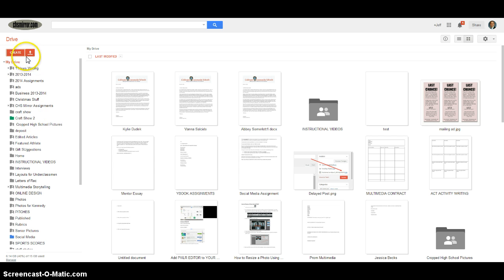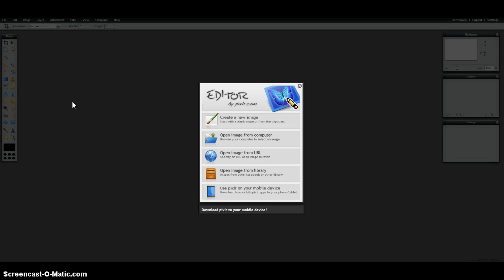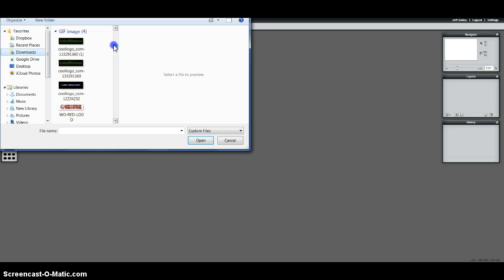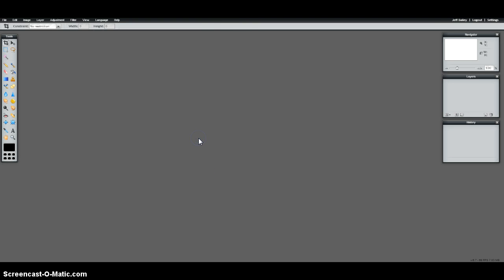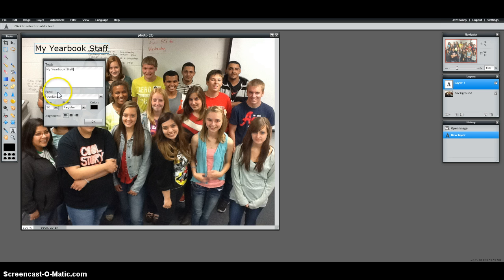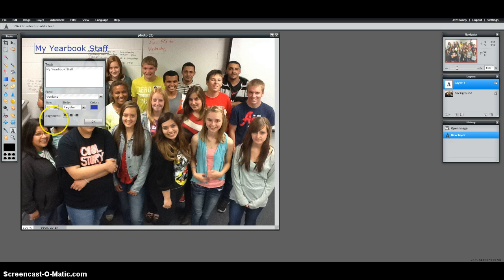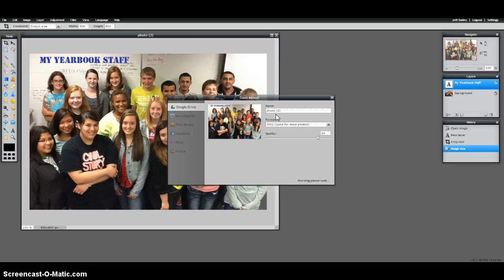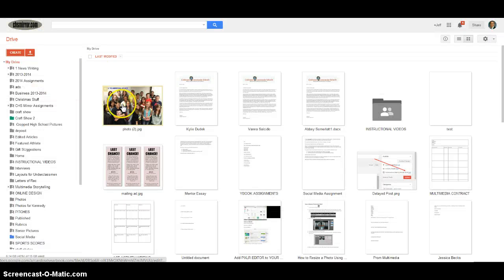Using Pixlr Editor with Google Drive